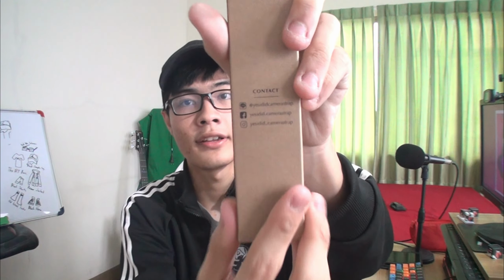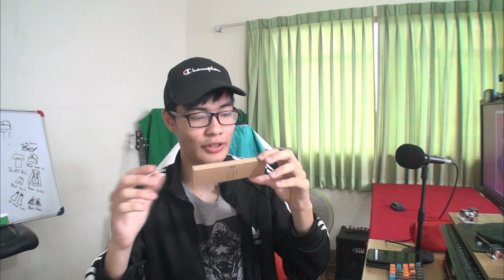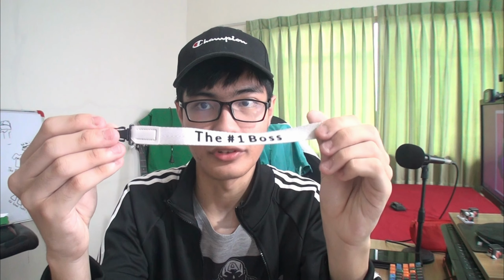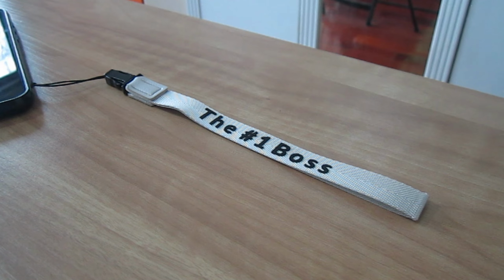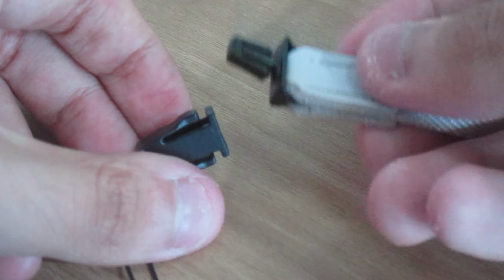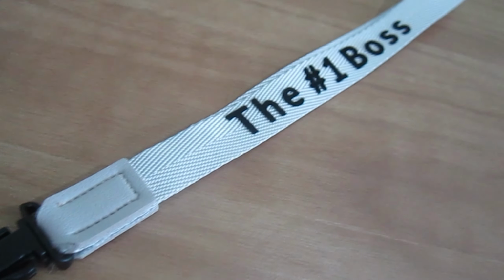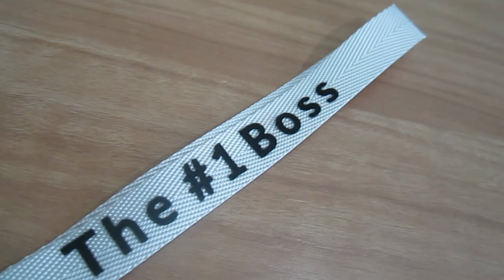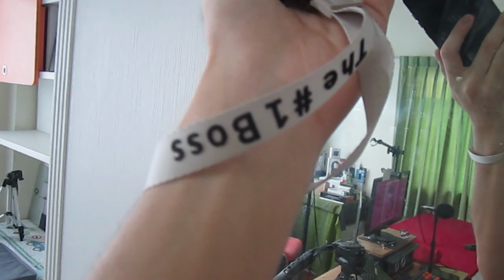That one Stylish Camera Strap from Yes iDid, Is it an absolute high quality?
My first look at the camera strap from an infamous seller Yes iDid, So will it be the best (and absolute) high quality camera strap that I've ever used? 🤔
Watch the full official playlist here!

Or would you rather watch an original playlist? (If you wish)
Discord : Ryukin The #1 Boss. =) [itsryukin] (Formerly known as It's Ryukin =)#8117)
(If you want to add me as a friend)

Xbox : RyukinDW162
(If you want to add me on Minecraft : Bedrock Edition)

- I'm feel free to see you sub my channel -
- My daddy is gonna appreciate that! -

Love y' all! \^-^/ - Ryukin.
I love you too! 😊 - Bluebird.

By It's Ryukin =) / A.D. 2023.
Tape Recorded on Oct 8, 2023.
Video Processed at 2K / 1.85:1. (Depending on your device you watched on)